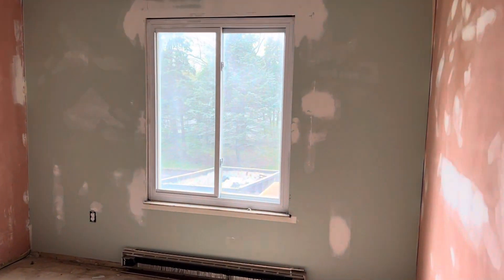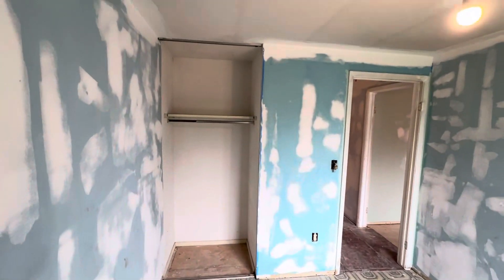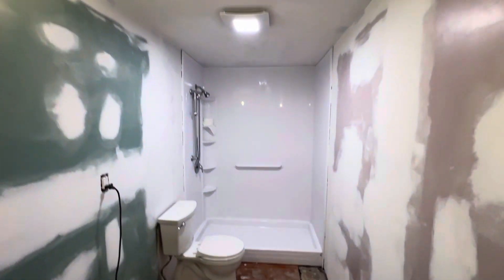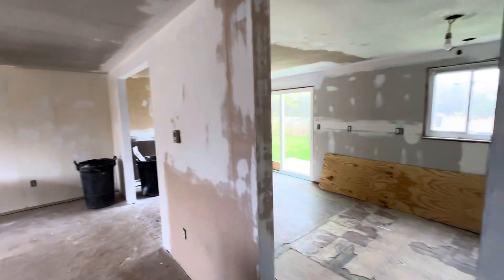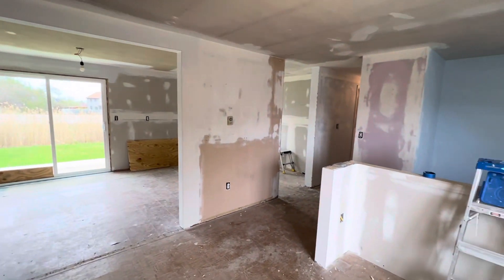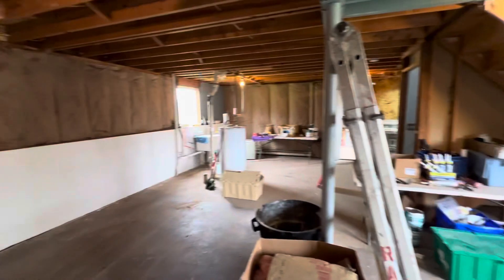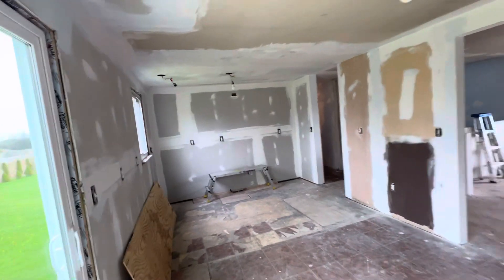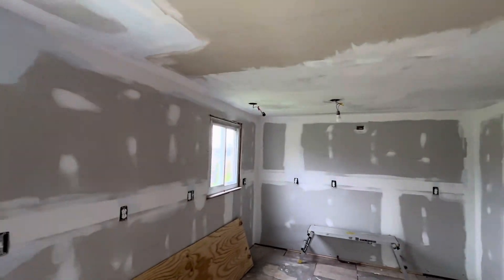Fitzpatrick main level sheet rock 4/29/24